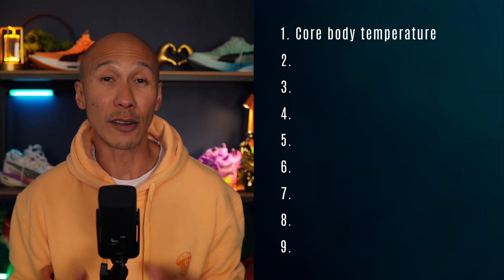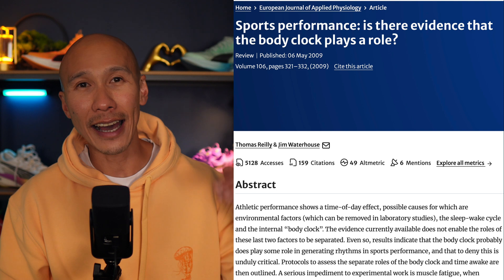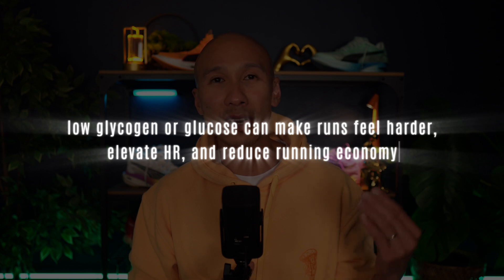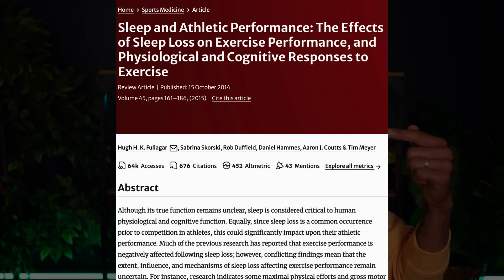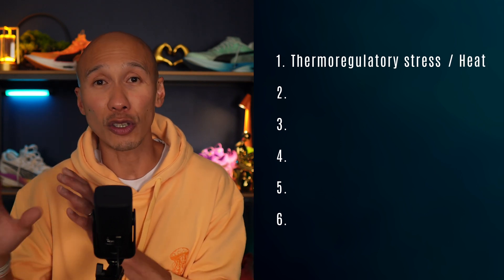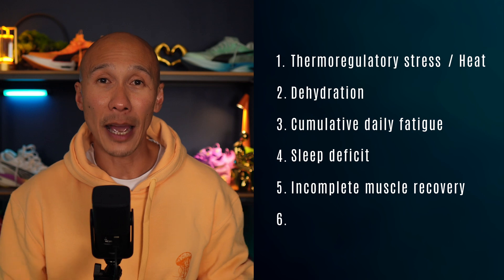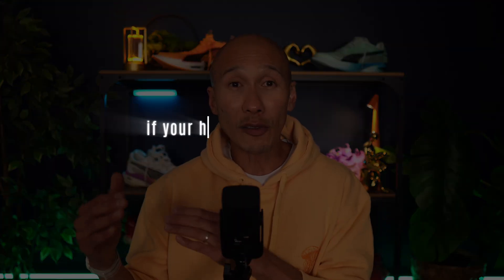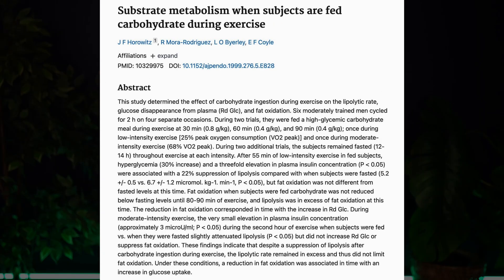Morning vs Afternoon Zone 2: Why is pace different at the same HR?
Why does your Zone 2 pace feel sluggishly slower in the morning than in the afternoon? And why do some runners experience the opposite?
In this video, we dive into 9 evidence-based reasons why your Zone 2 pace is often slower in the morning, 6 factors that explain why it can sometimes be slower in the afternoon, and most importantly, what you can actually do about it.
You’ll learn how circadian rhythms, glycogen depletion, hydration, and even your chronotype influence running pace at the same HR. Plus, I’ll share a practical playbook you can use to adapt your training so you get the full aerobic benefit, no matter what time of day you run.

Video chapters
0:00 Intro
0:21 Why is pace slower in the morning?
5:23 Why pace can be slower in the afternoon?
8:27 What can you do about it?

🔬 Research Cited
SECTION 1: Why Is Pace Slower in the Morning?

SECTION 2: Why Can Pace Be Slower in the Afternoon?

SECTION 3: Practical Playbook
Carb Micro-Dosing Before Zone 2 — Horowitz & Coyle (1999), J Appl Physiol